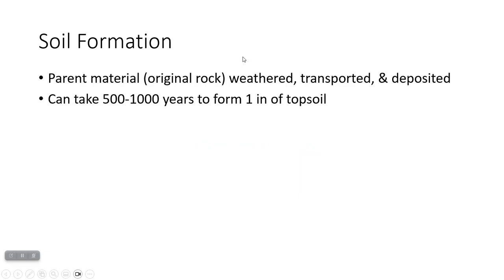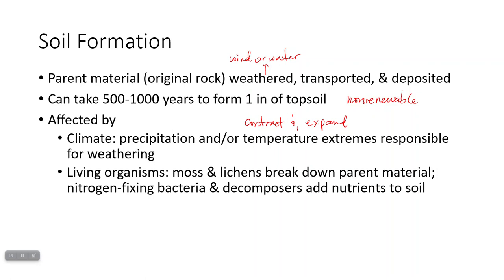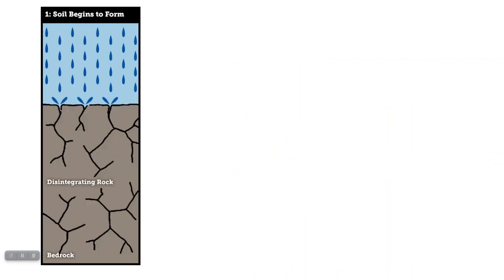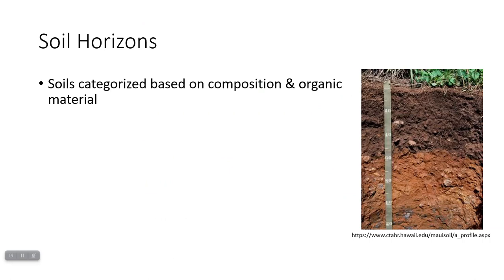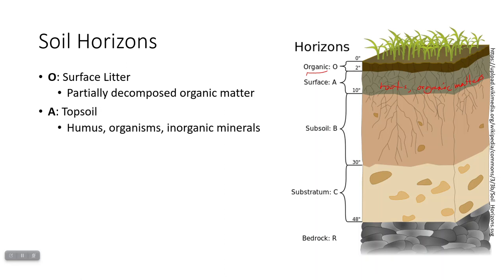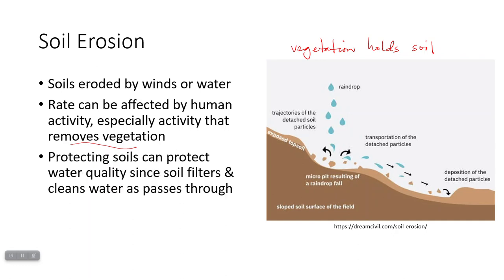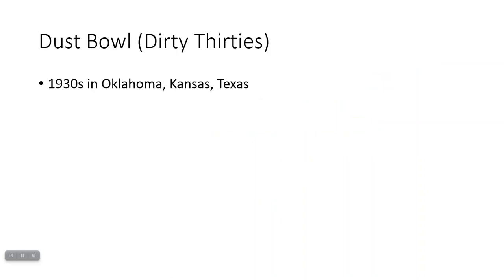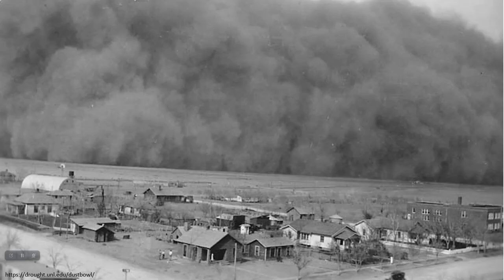4.2 Soil Formation & Erosion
AP Environmental Science lecture video about how soil is formed & eroded.